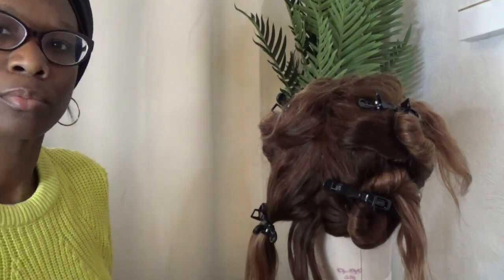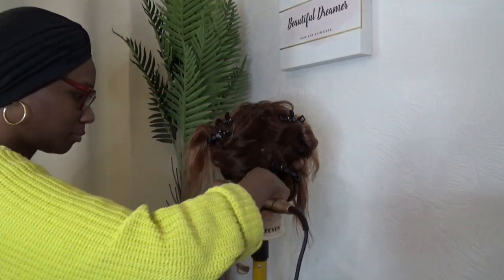HowTo: curl hair with a straightener / flatiron ft.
PRODUCTION:-
Camcorder: Sony HDR-CX450
Editing Software: CyberLink
Neewer Ring Light and Day Light.
Room Light & or Lamp.

MUSIC:- All of the music used in my youtube videos are Non Copy Right Music from CyberLink, Youtube or SoundCloud.

This is a space where I am free to be ME! I am sharing and learning at the same time!